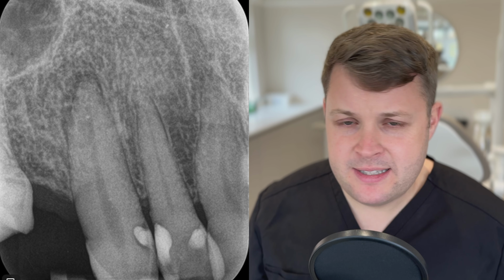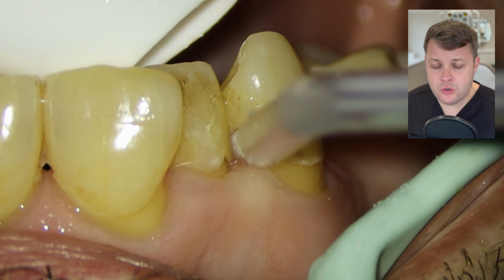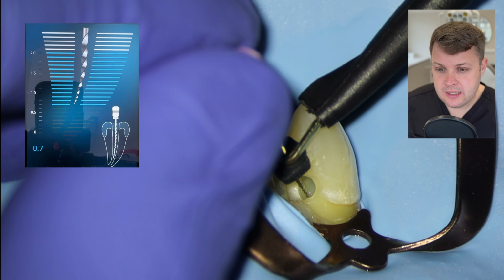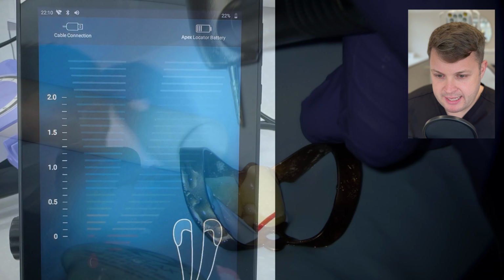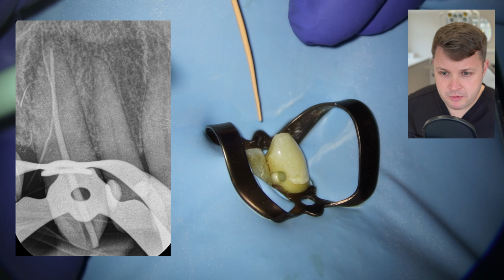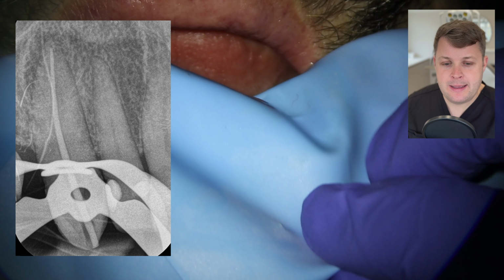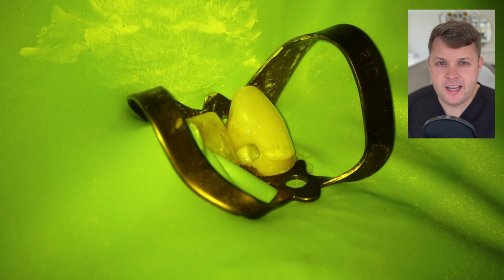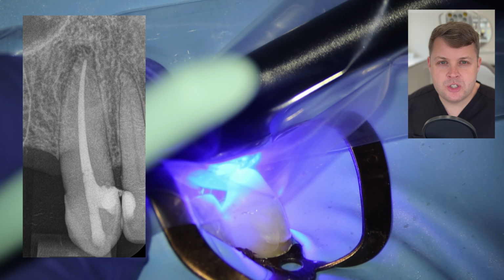EP95# Straight-Line Access Wins: Abandoning Buccal Access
Tried a buccal access on a long UR3… and paid for it. ⚠️
In this case I switch mid-procedure to a narrow conventional access to regain straight-line entry, fix apex-locator shorting (gingival fluid!), and get to full working length (28 mm). You’ll see:

✅ Why buccal access backfired on this canine
✅ How gingival shorting can “fake” your EAL readings
✅ Re-establishing WL after changing portals of entry
✅ Shaping a very long canal + avoiding file stress
✅ Splicing/rolling GP cones to reach length
✅ Bioceramic single-cone obturation and restoration

Want early access + extras? Consider joining the channel’s membership. 🙌

TIMECODES
00:00 Buccal access attempt & EAL shorting issue
01:12 Channel note (subs + membership)
02:07 UR3 case intro & diagnosis (necrotic/PA lesion)
03:17 Mesial composite ditching & decay = cause identified
04:10 Access refinement; necrosis confirmed; rubber dam
05:13 Conservative mesial access; WL attempt with #10 K-file
06:07 19 mm limit; cautious rotary (20 → 25); fracture concerns
07:57 Why the apex locator “lies”: gingival shorting; fix
08:59 Decision made: conventional (narrow) access for straight-line
09:23 New WL → 28 mm; extra-long files; shaping strategy
10:21 Final shaping; recapitulation; irrigation/aspiration workflow
10:50 GP problem: standard cones too short; solution = splice & roll
13:24 Cone fit confirmed (EAL-based), not chasing radiographic apex
15:54 Bioceramic placement; venting with #10; IPA cone prep
18:12 GP placement; cut from buccal; MAC plugger condensation
19:32 Clean-up, bond, SDR build-up
20:31 Post-op result & lesson: change plan → save case